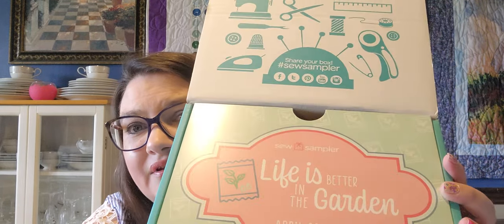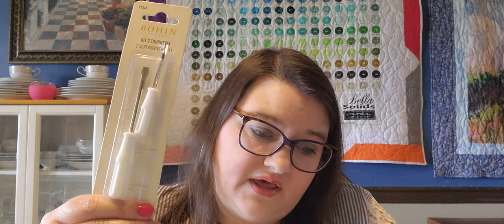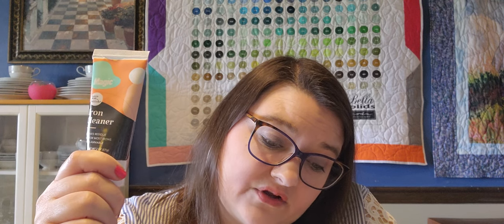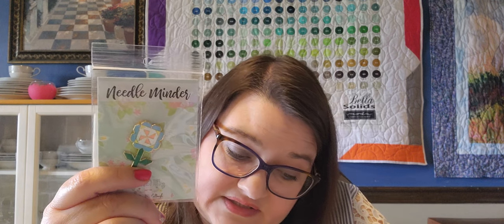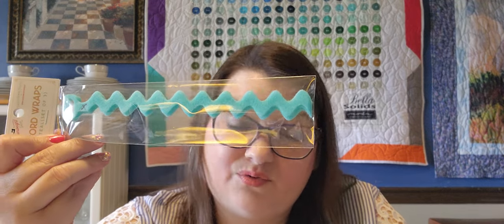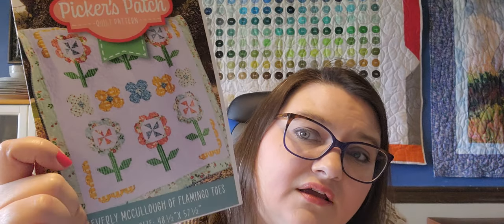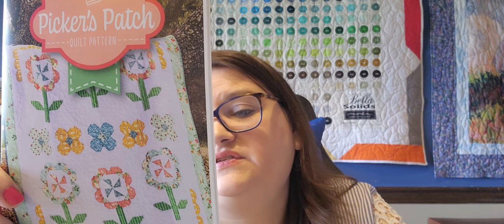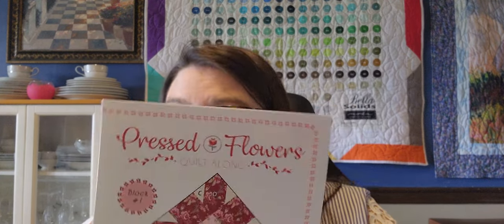Sew Sampler April 2023 unboxing